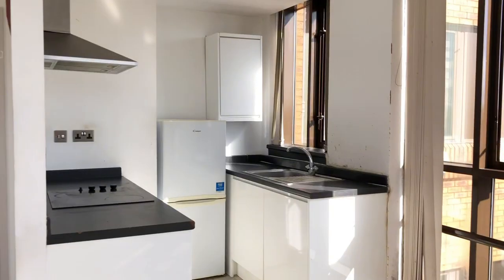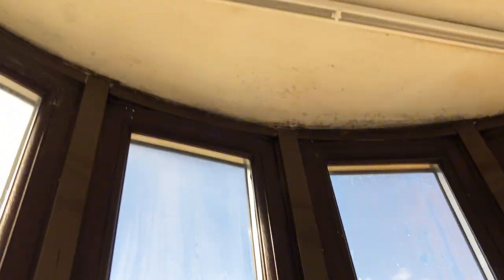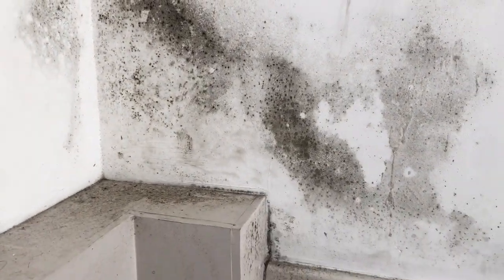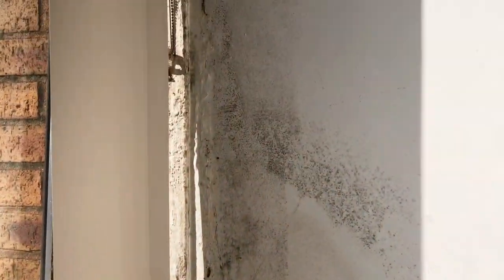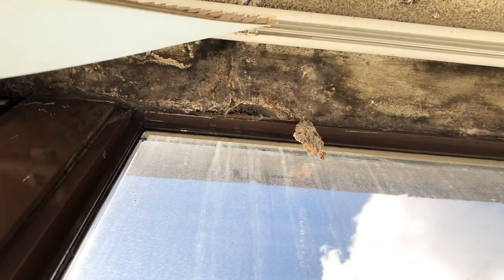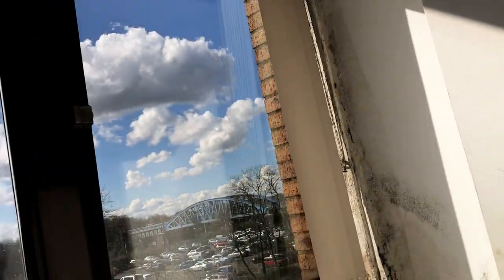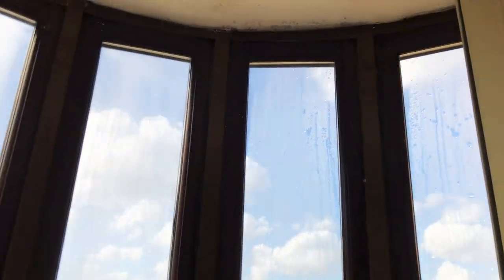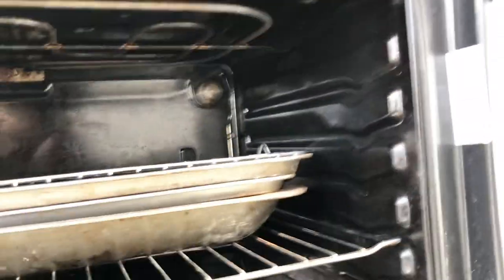Surviving a Moldy UK House for 24 Months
I lived in a UK mould infested house for two years. The roof was leaking, the walls had holes, the floor was damp, the bedroom did not have any windows.

I made several complaints and it was not resolved.